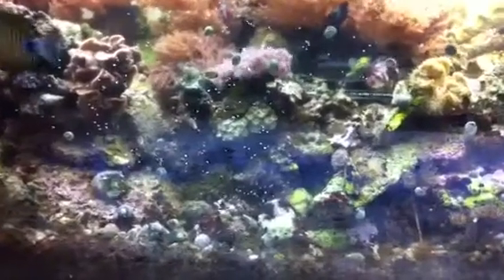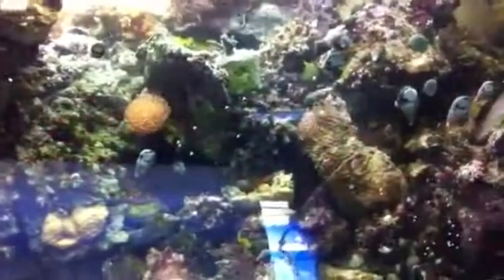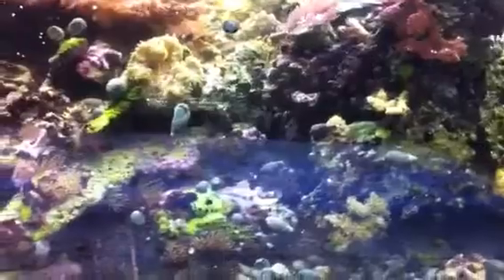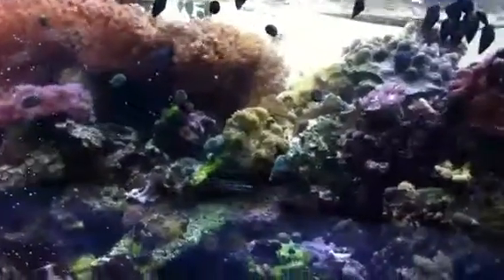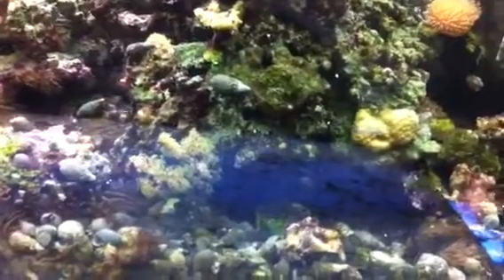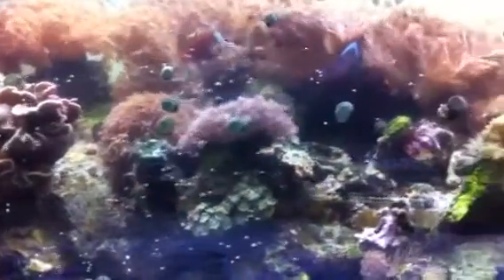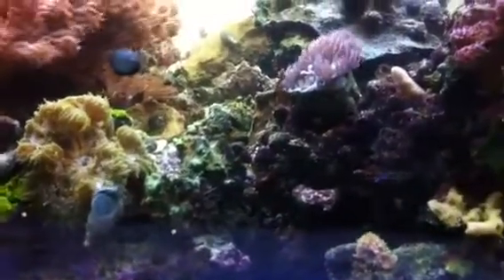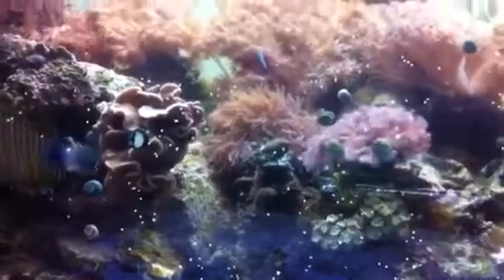Less technology; More Biology reef #2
Sally Jo is starting to redo reef aquarium number two in the series -
Reef Aquariums - Less technology; More Biology. - you will be able to
Follow this reef as she makes it better for growing brood-stock corals.